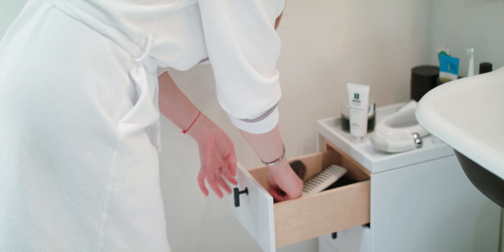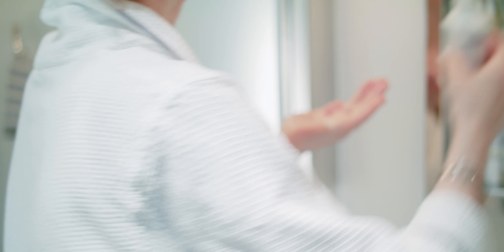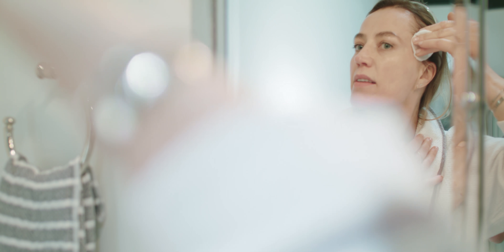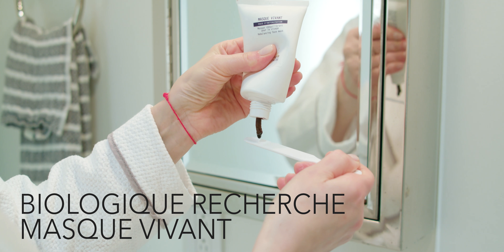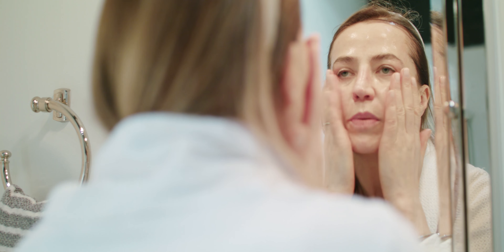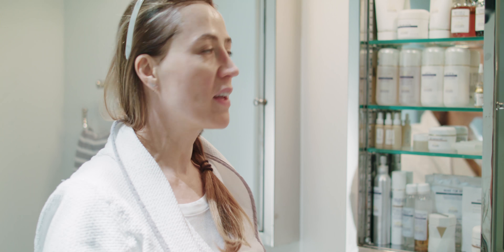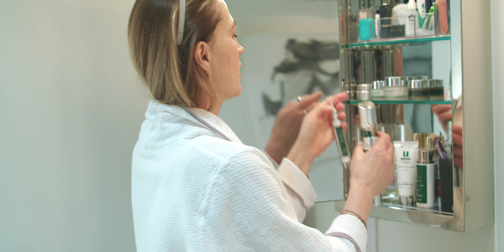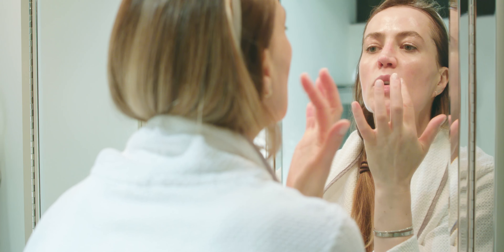An Evening Routine With Danuta Mieloch